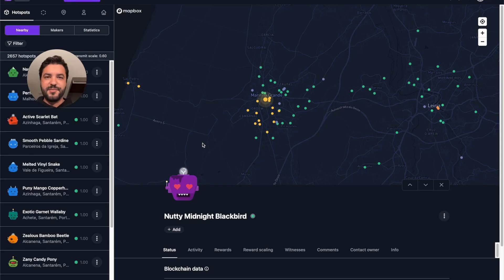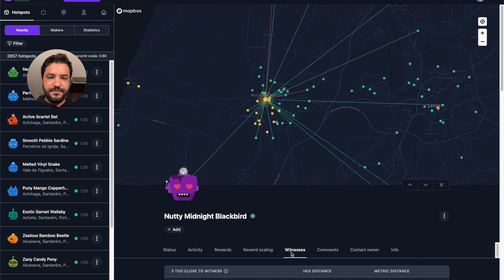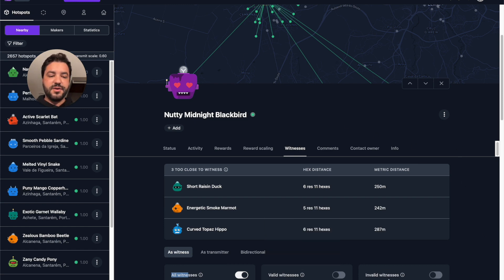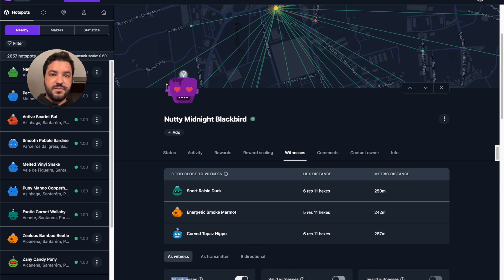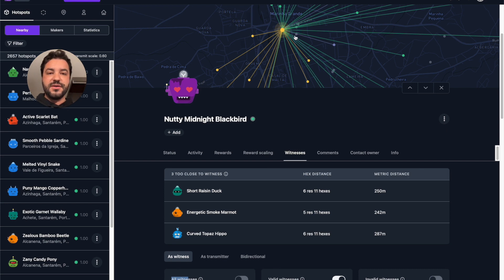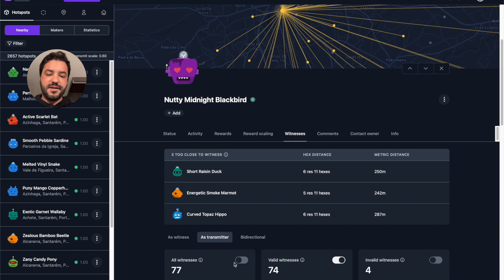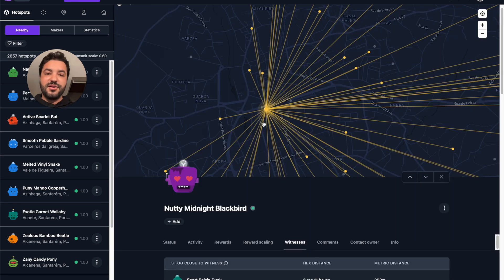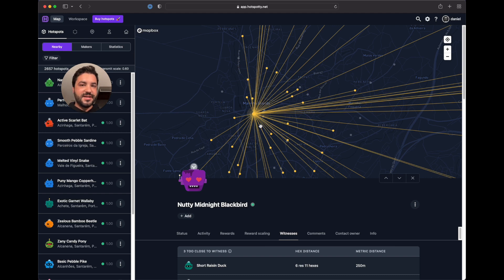Hotspotty - New Witness Lines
We are happy to add back the witness lines, after so many user requests! 🎉🎉🎉